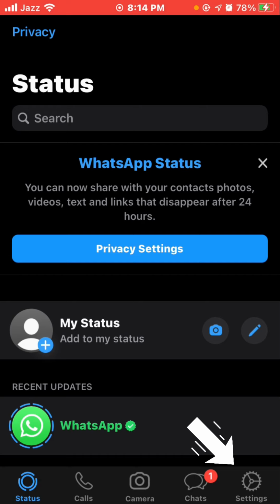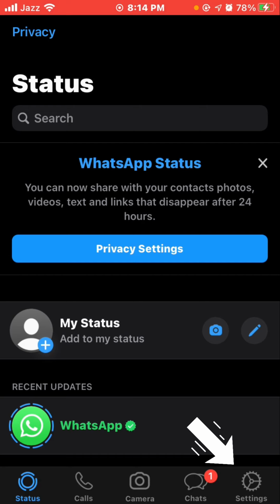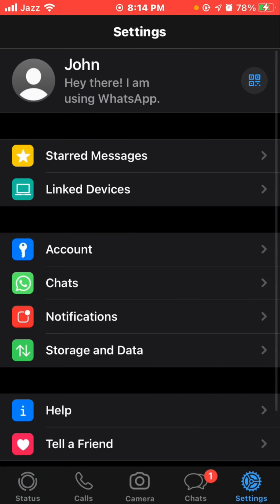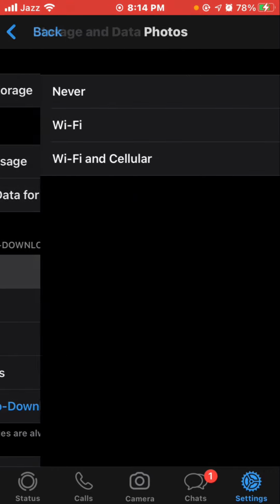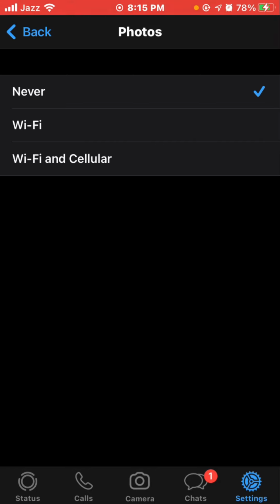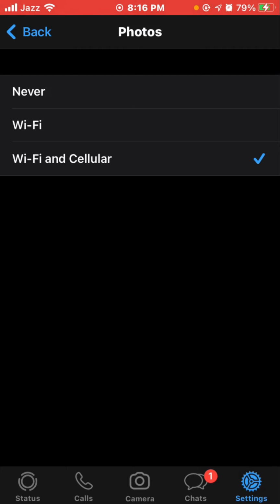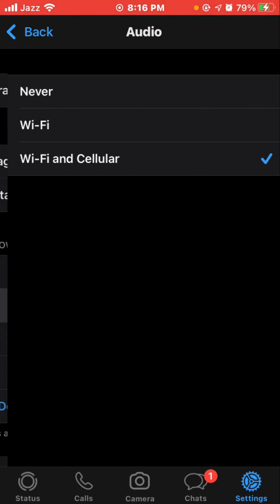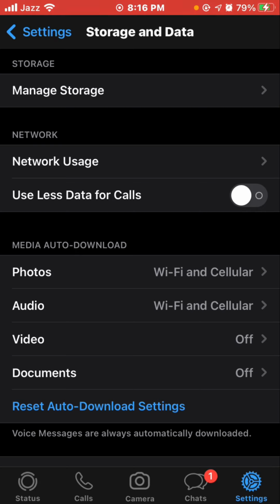How to Automatically Save WhatsApp Photos to Gallery in iPhone | Do It Yourself.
How to Disable WhatsApp auto save (auto download) Photos and Videos on iPhone.
If WhatsApp application images are not showing in the gallery of your Android device then let us see how to fix the issue. Generally when you receive an image or any media in WhatsApp application then it should be automatically downloaded and you should see it in the gallery of your android device. If it is not happening then what you do, open WhatsApp application.
Go to this three dotted icons here and go to "Settings".
Go to this option "storage and data".
There is an option here "Media Auto download" and there are three options here : When using mobile data, when connected on WiFi and when roaming. So, let me select the option "When using mobile data" at first. So, when I select the option, I have all of these medias here like Photos, Audio, Videos and Document. So, if you want the photos only to get downloaded you can select "Photos" only. But if you want Photos, Audios, Videos everything to get downloaded automatically, then you have to select all these options and this will be downloaded when you are using mobile data in your device. Similarly if you want to download the medias when you are using WiFi then select this option
"When connected on WiFi" and make sure to select all of these medias and then OK. Similarly if you want the medias to get downloaded when you are roaming then you can select this option and then select all of the options...